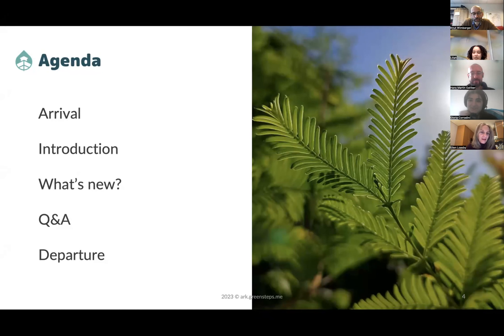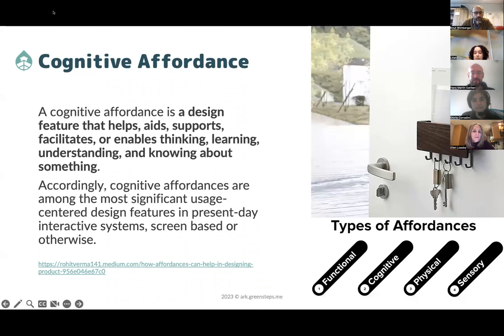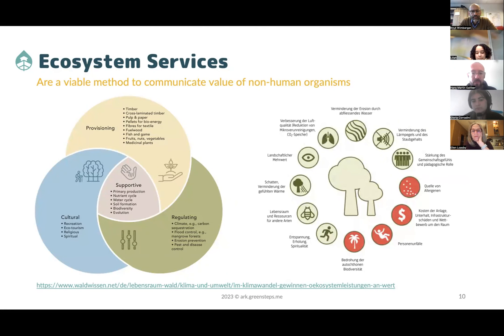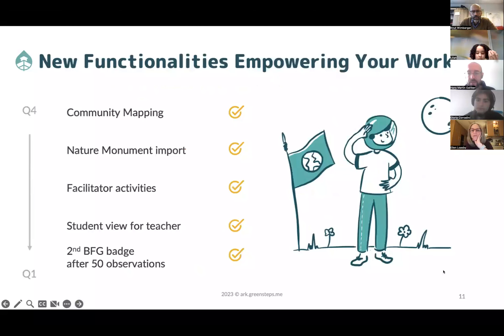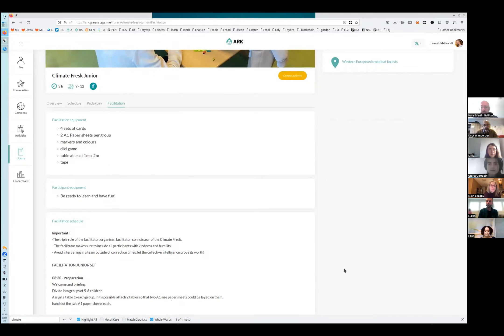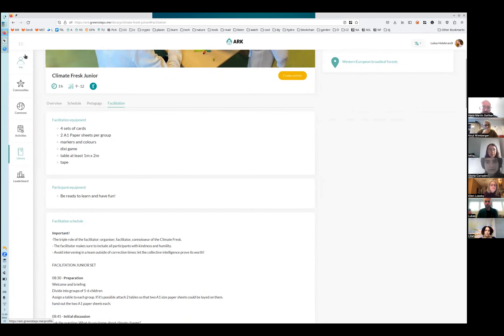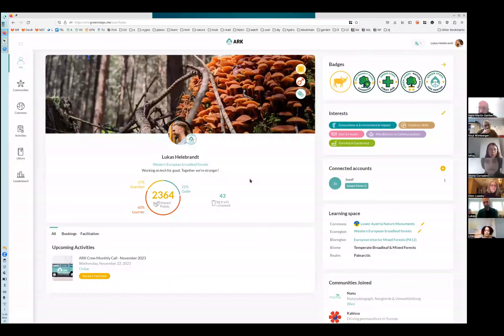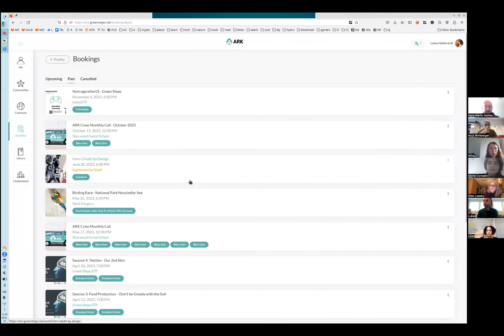Ark Crew call - November 2023 / Nature Monuments import